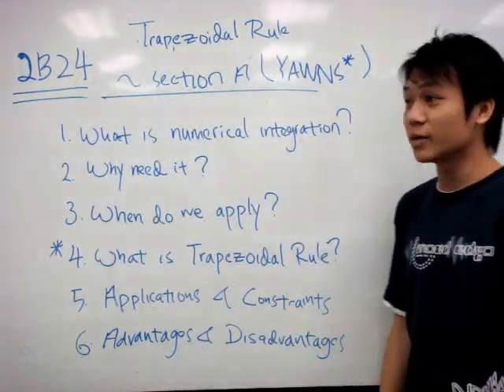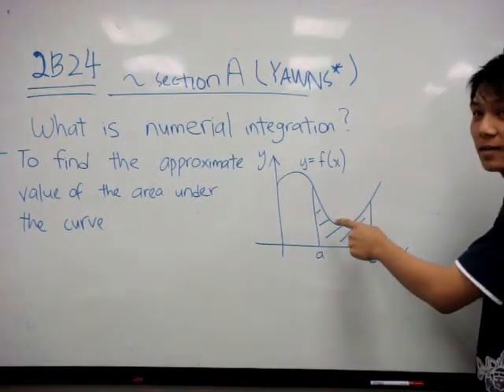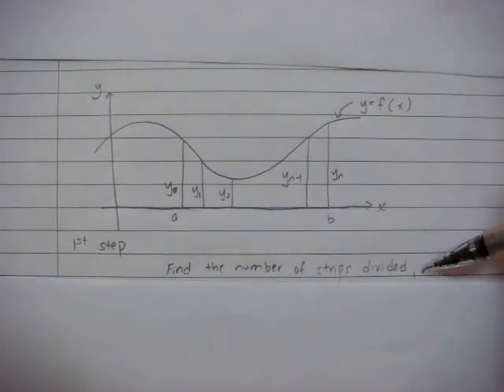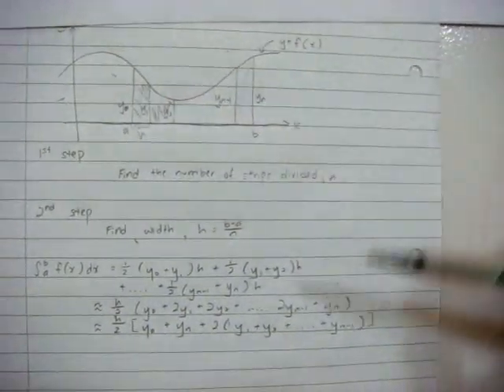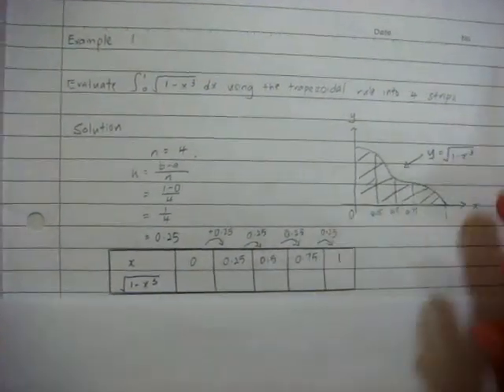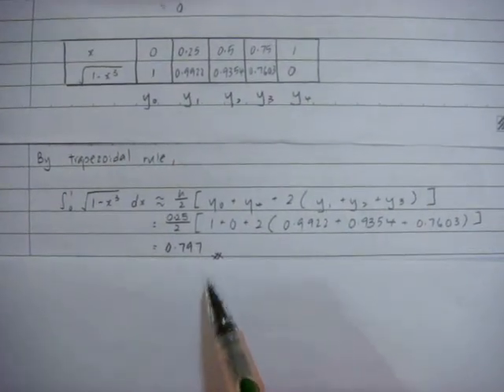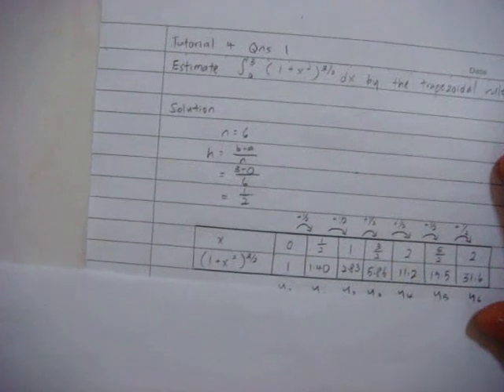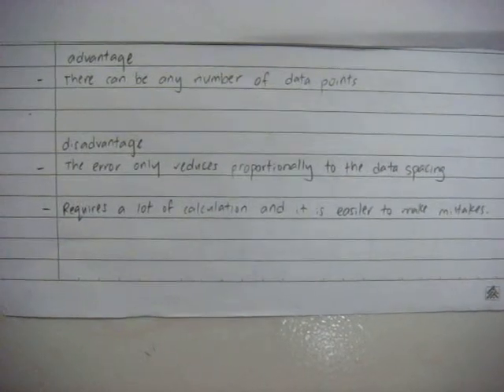DEEE/ 2B24 Yawns (part #/1)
Team name : Yawns
wei bin 0627878
class : DEEE/FT/2B/24